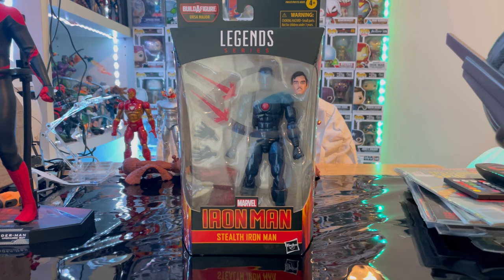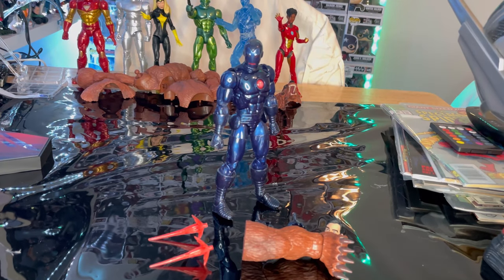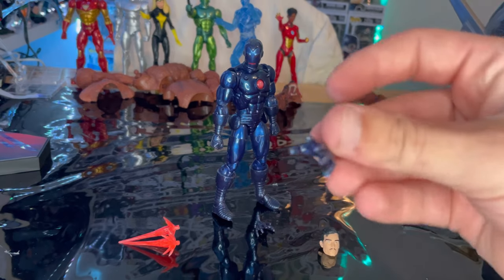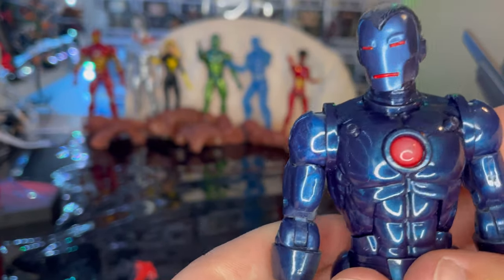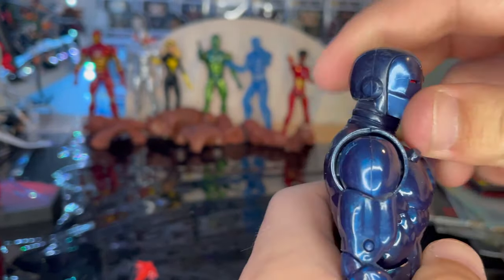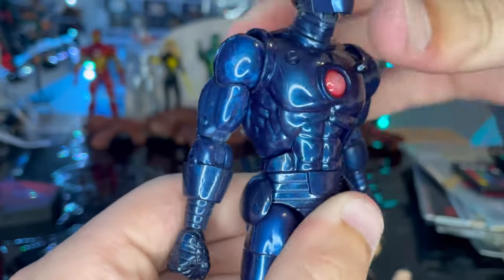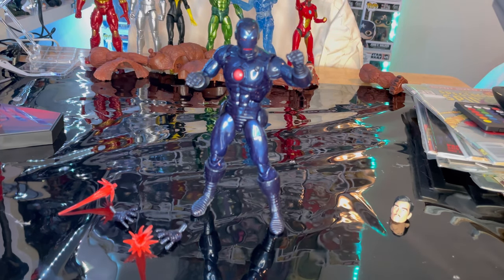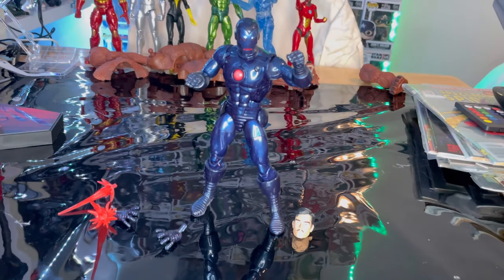MARVEL LEGENDS-Stealth Ironman Review/ Ursa Major BAF/ Ironman Wave